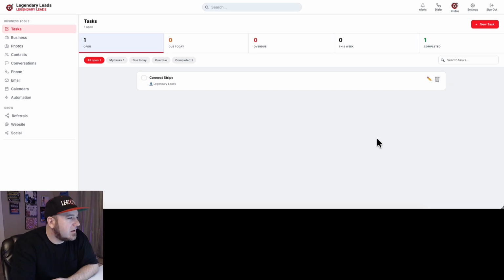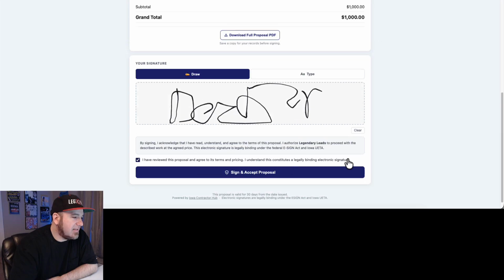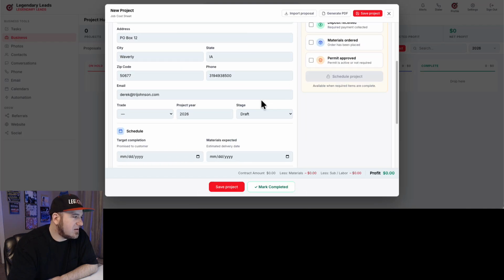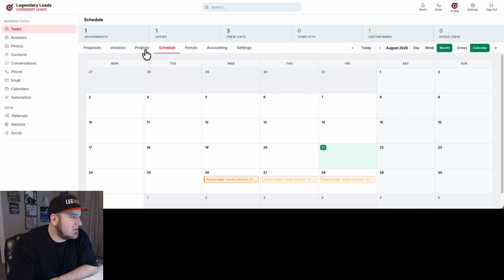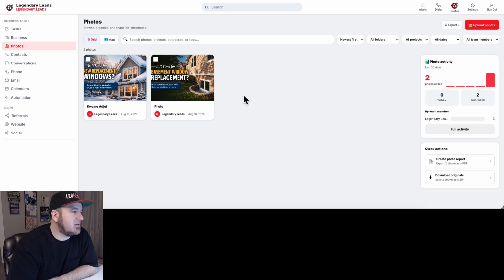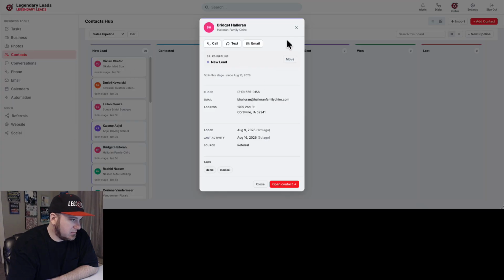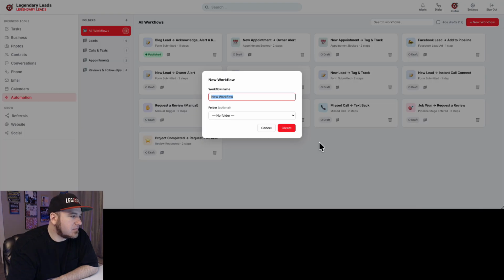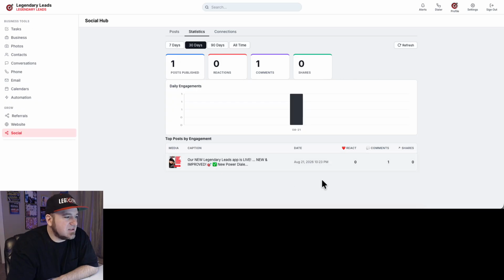Legendary Leads Demo